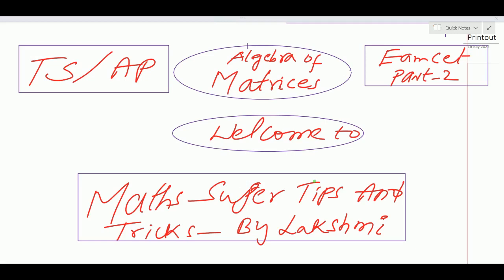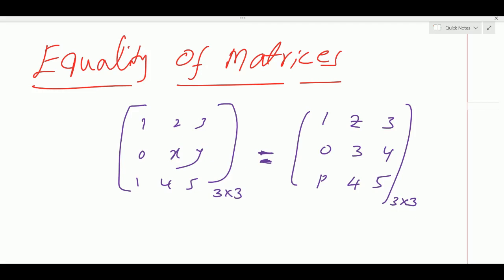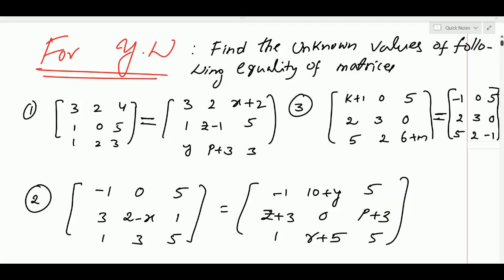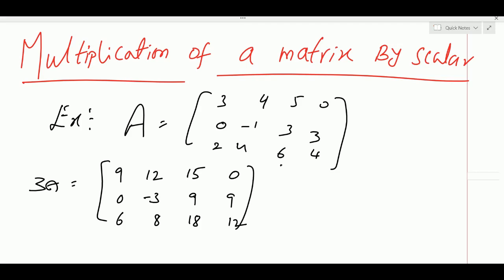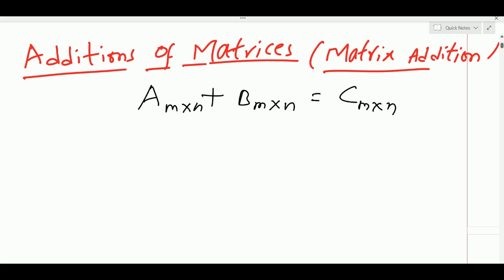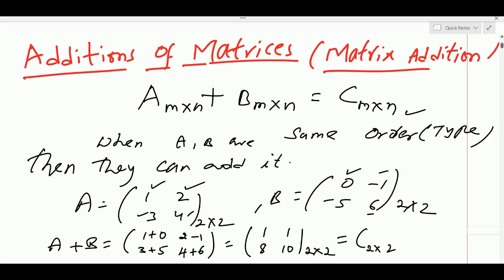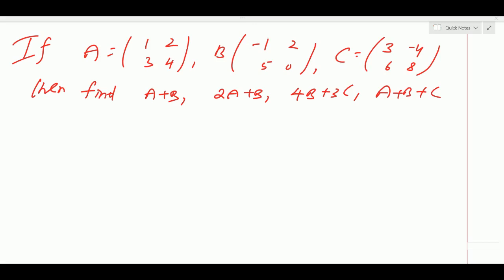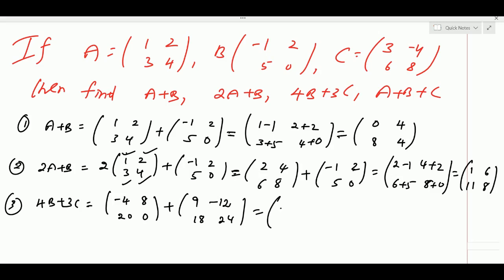TS /AP Eamcet-2023 MATRICES Part-2 with concept Shortcut Solns+Previous MATHS SUPER TIPS AND TRICKS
Hi dear TS and AP eamcet appearing candidates in this video I explained that Matrices with concept and shortcut solutions as part2 dont miss it.